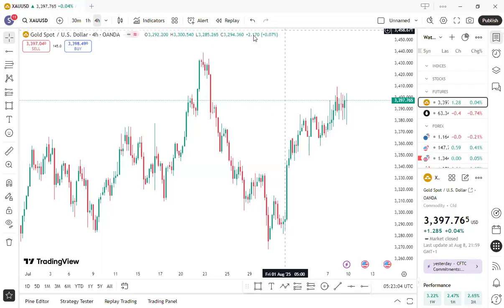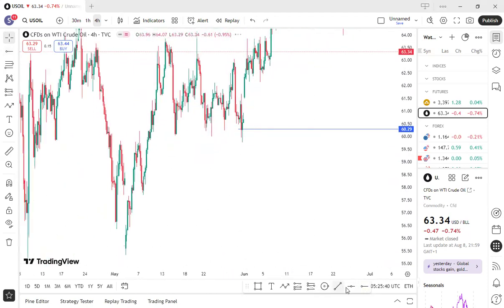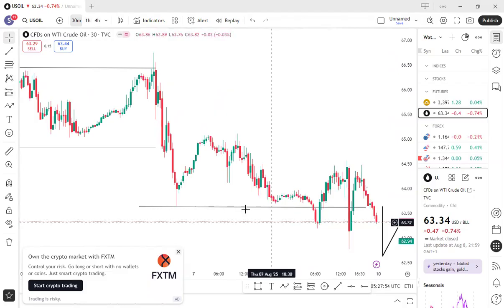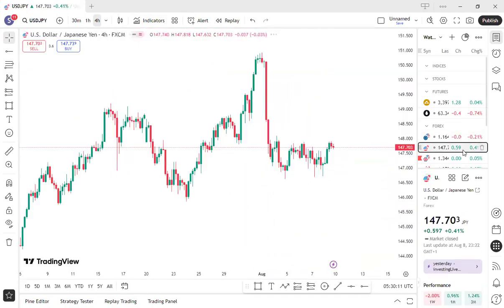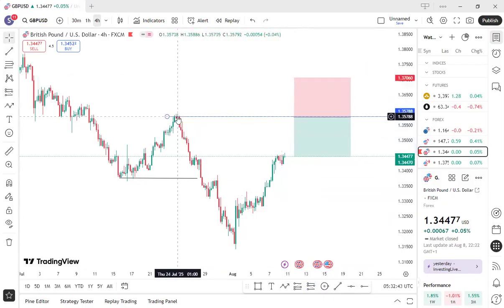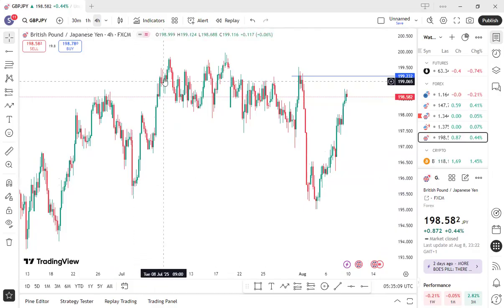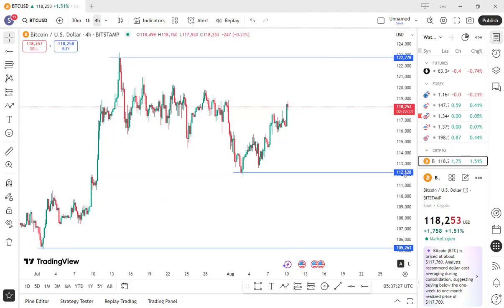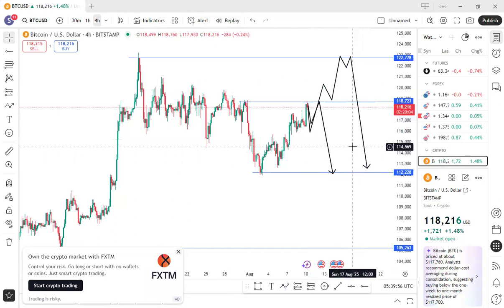Next Week Outlook on Currency Pairs